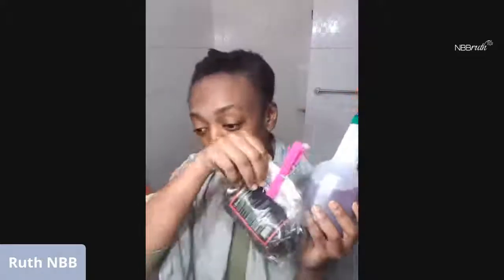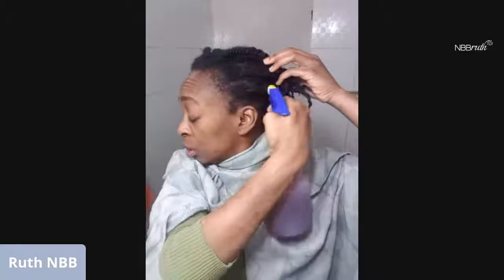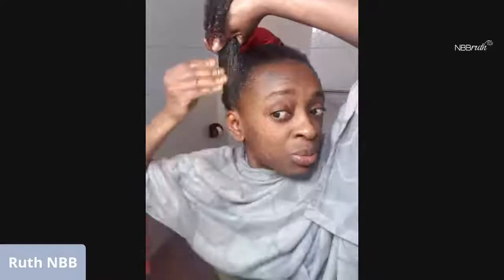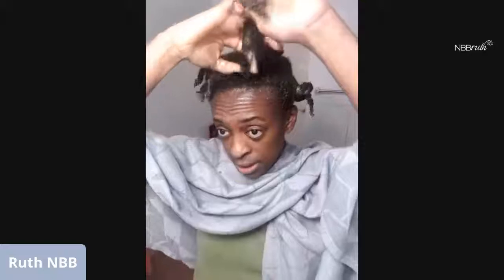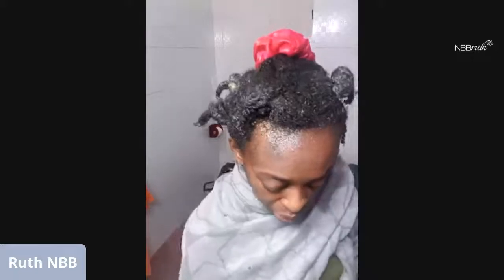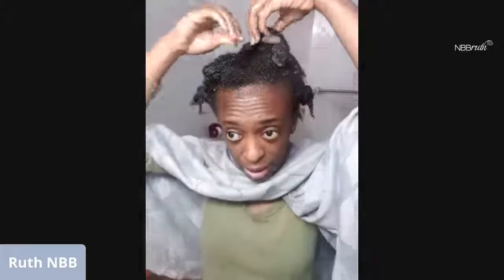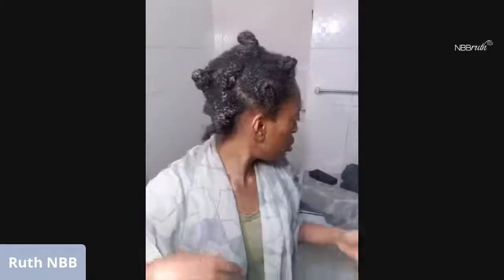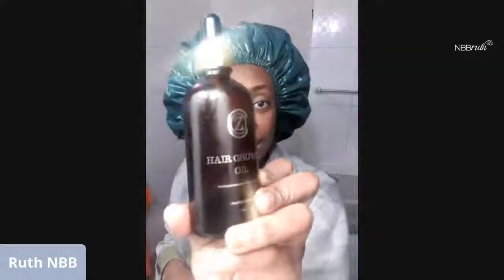PREPOO WITH ME